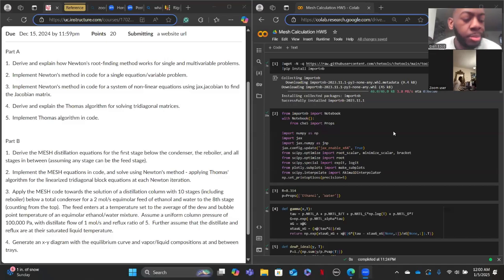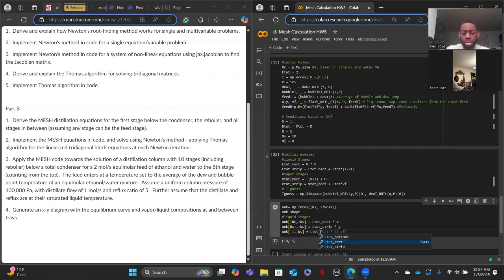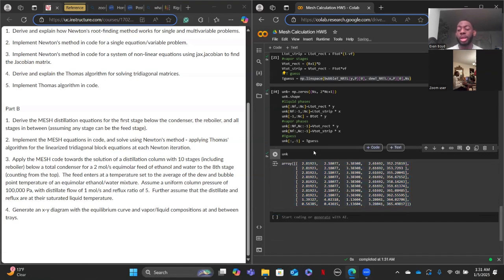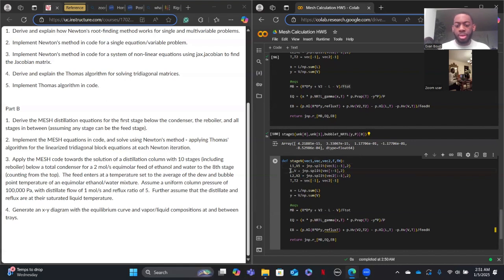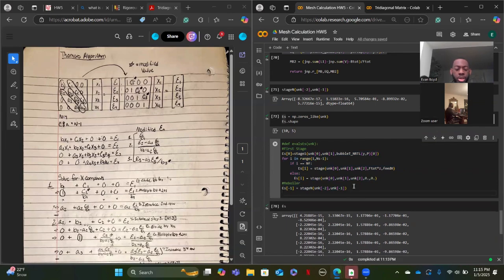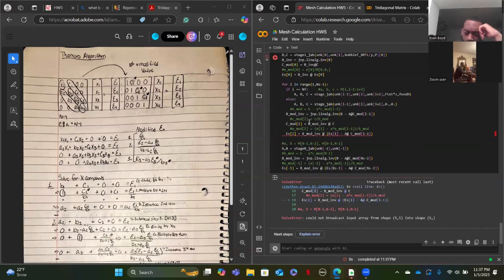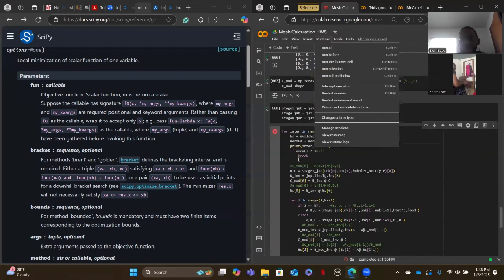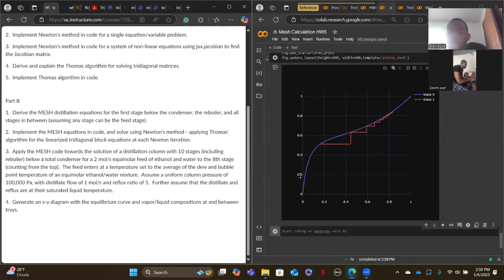CHE4061 Homework #5 Part B